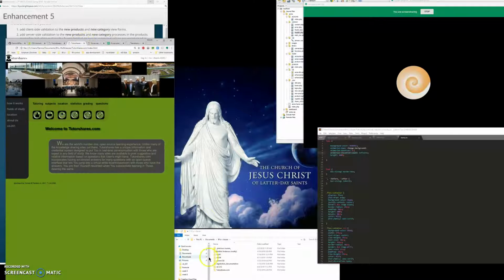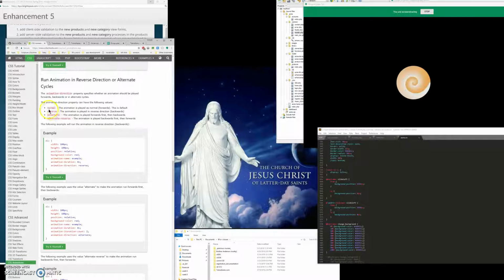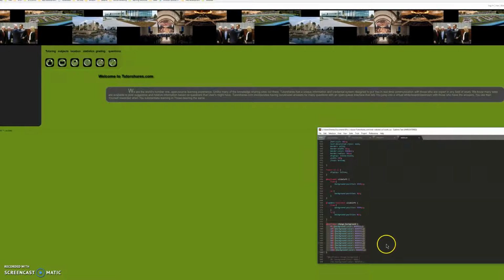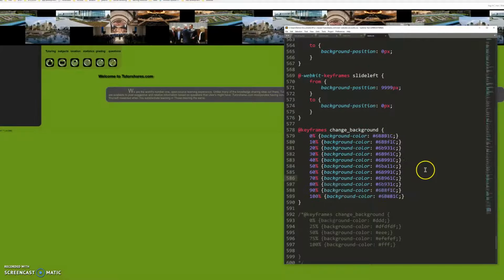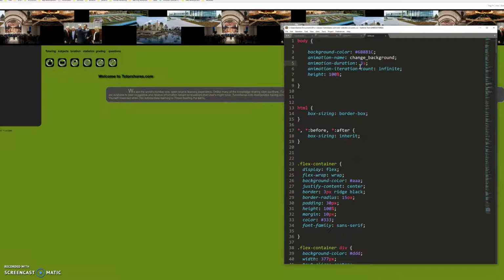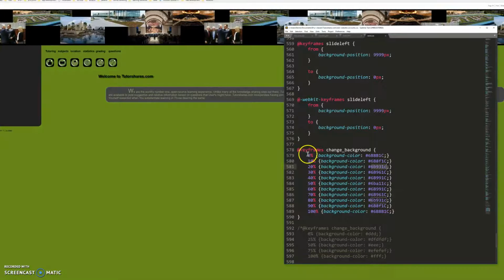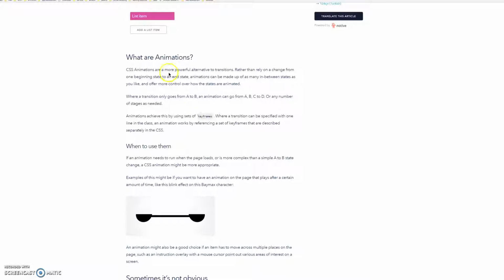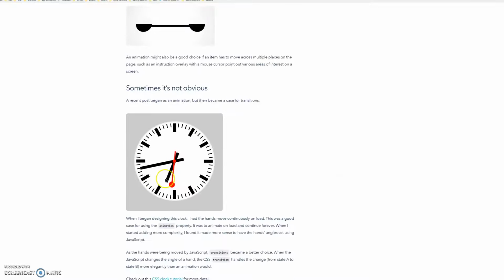Group_meeting_06-14-18